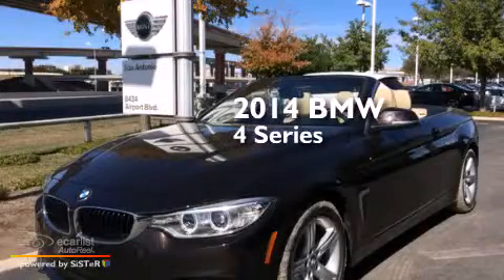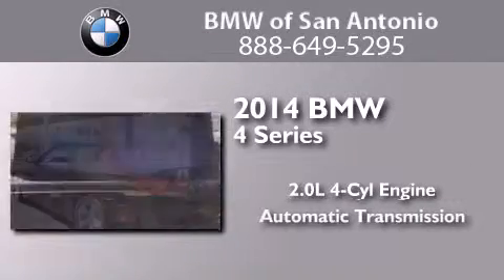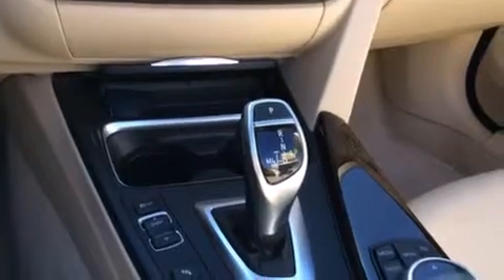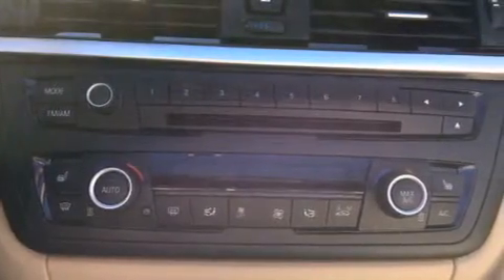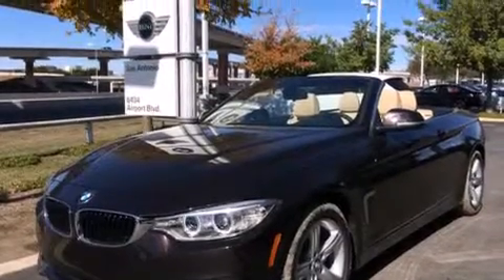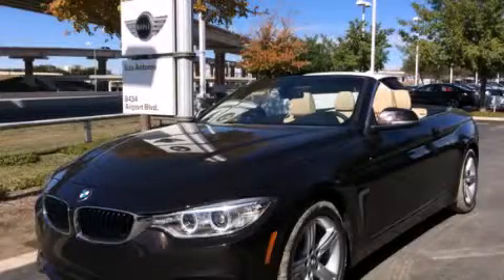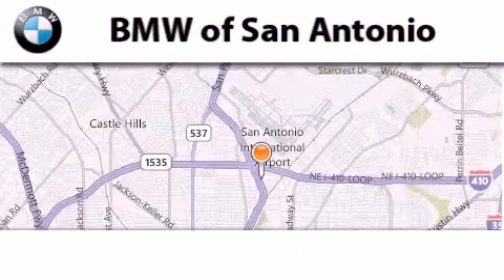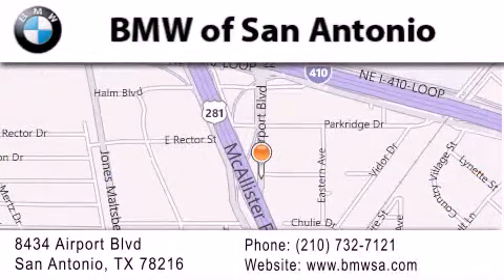Pre-Owned 2014 BMW 428i Convertible Austin TX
We've been honored to serve the San Antonio TX area , we promise that your experience at our dealership will exceed your expectations ! Year : 2014 Make : BMW Model : 428i Convertible Engine : 2.0L 4-Cyl Engine Trans . : Automatic Miles : 5,388 BMW of San Antonio Airport Boulevard San Antonio , TX 78216 BMW of San Antonio is a San Antonio BMW Dealer , specializing in new BMW vehicle sales and service for the greater San Antonio Texas area . BMW of San Antonio has served buyers and owners in surrounding communities including Boerne , Laredo , New Braunfels , San Marcos , Seguin , Converse , Alamo Heights , Terrell Hills , Olmos Park , Fair Oaks Ranch , Pipe Creek , The Dominion , Helotes , Bexar County , Comal County , Guadalupe County , Wilson County , Webb County , and surrounding communities of the San Antonio area . As a leader in BMW sales and service for the San Antonio Texas metropolitan area , BMW of San Antonio has access to one of the largest BMW vehicle inventories including both new and used cars , trucks , vans and SUVs . At BMW of San Antonio , our dedicated BMW sales representatives will help you in researching your next automobile purchase . Pre-Owned 2014 BMW 428i Convertible San Antonio TX